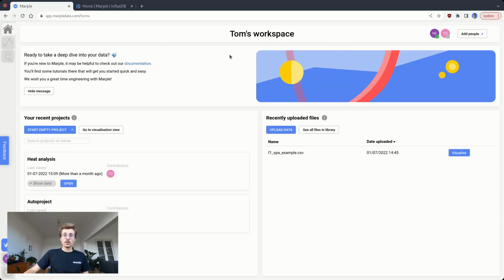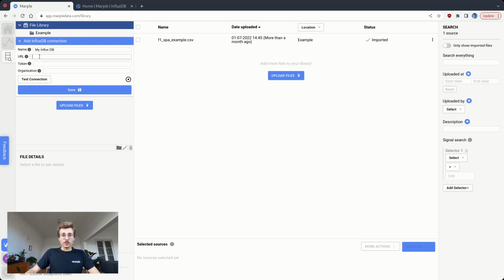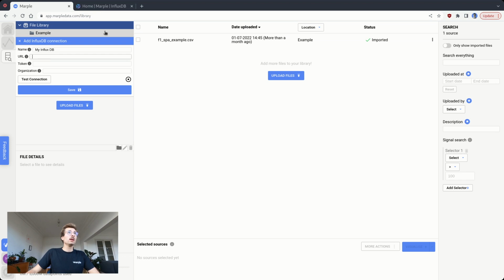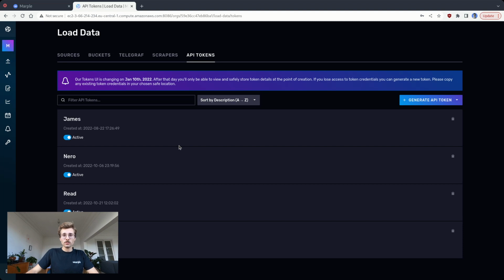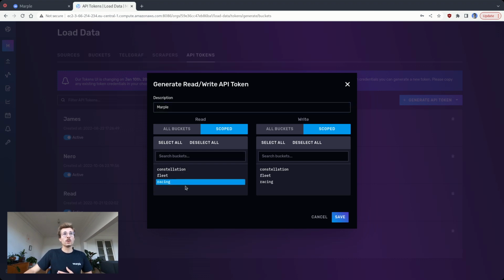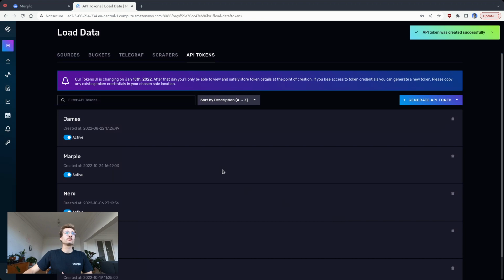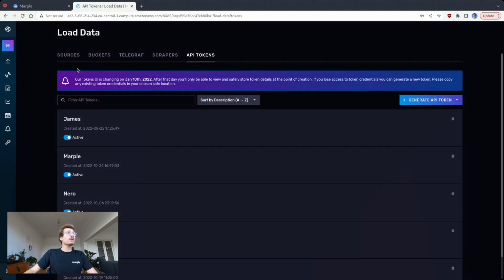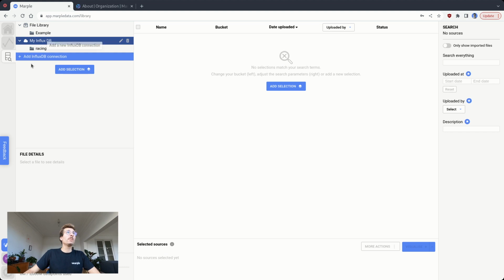Connecting Marple to InfluxDB securely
How to connect Marple to InfluxDB in a secure way